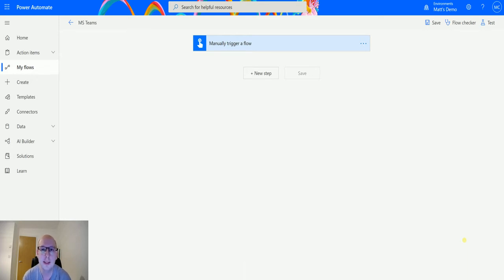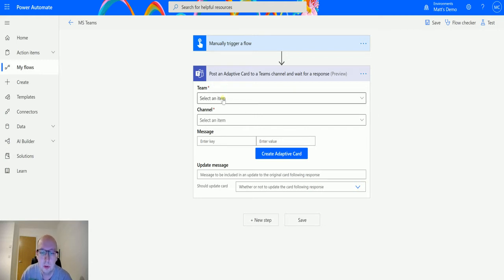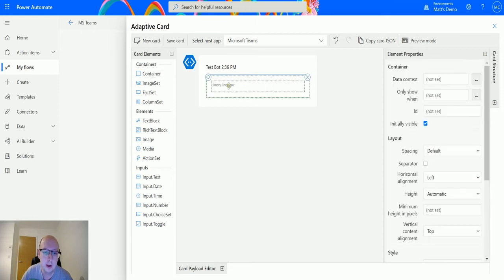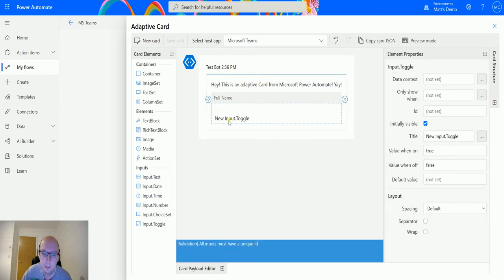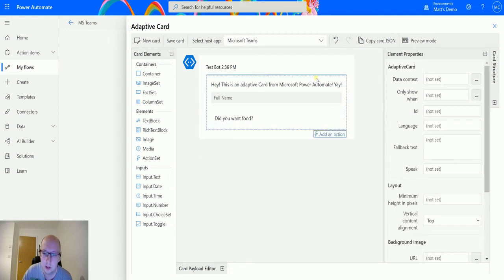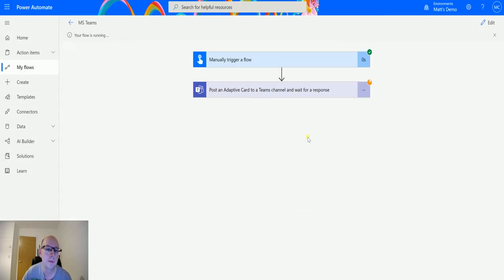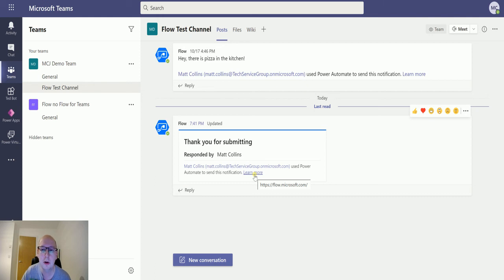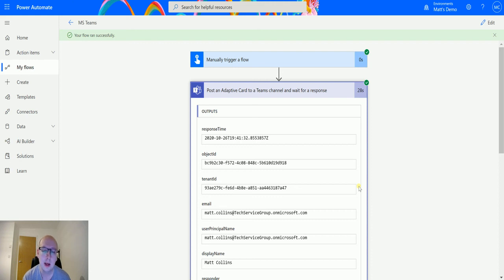Microsoft Teams Flow Actions: Post An Adaptive Card To A Teams Channel And Wait For A Response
In this video, I go through the Microsoft Teams Action - Post a an adaptive card to a teams channel and wait for a response (preview). Power Automate is a powerful automation and integration tool with over 300+ data connectors.